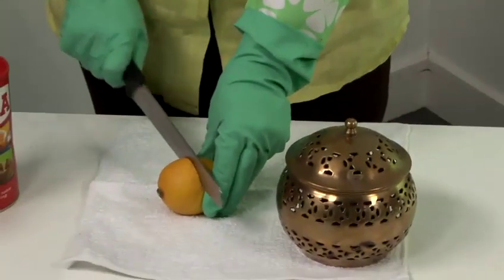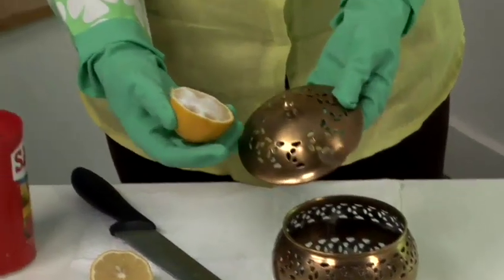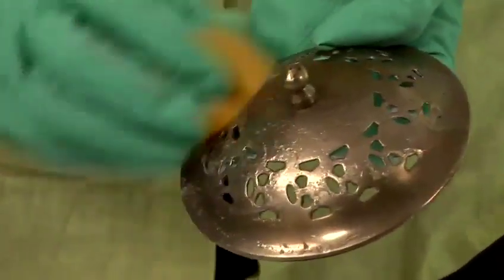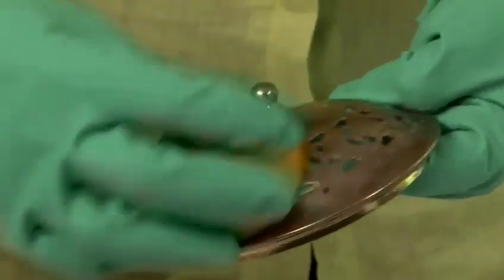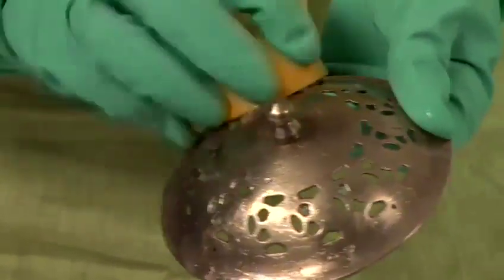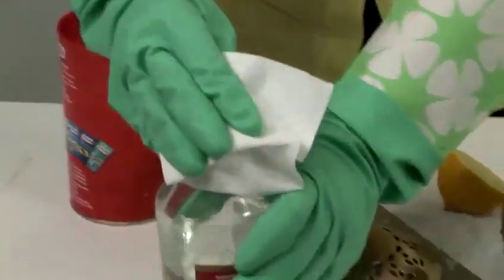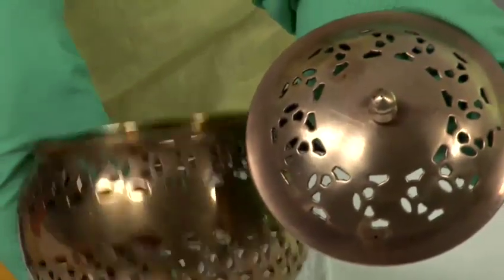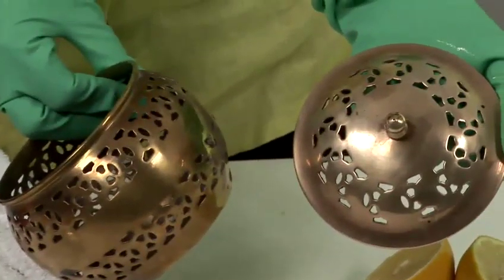How To Polish Brass At Home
This guide shows you How To Polish Brass At Home